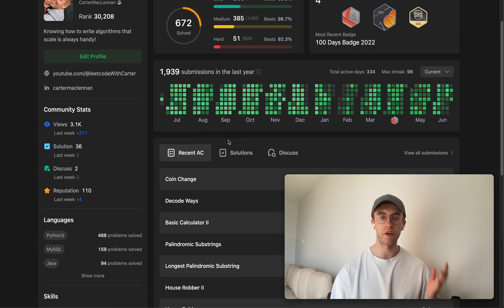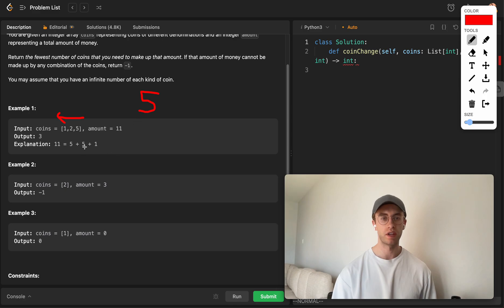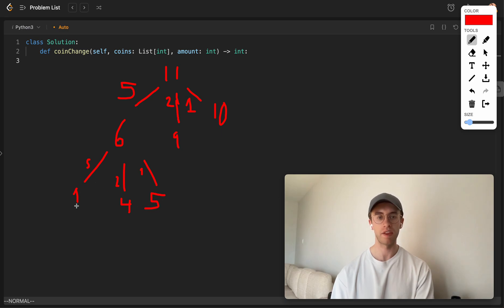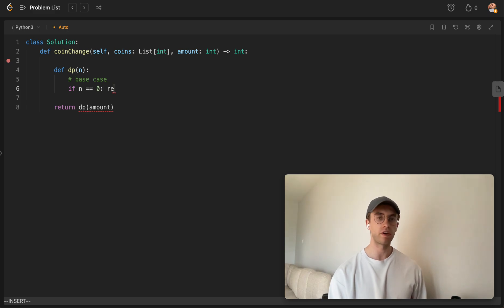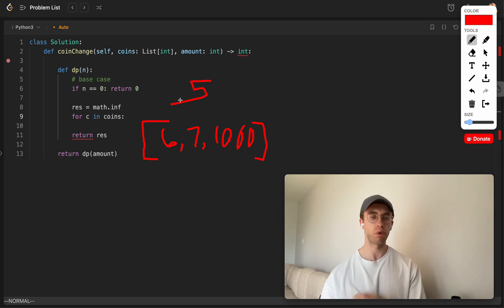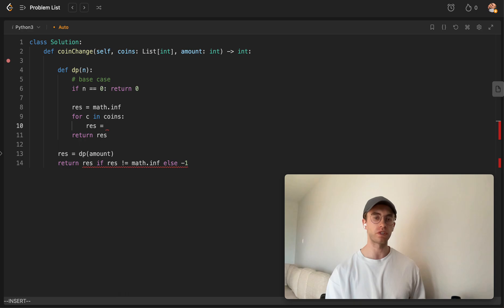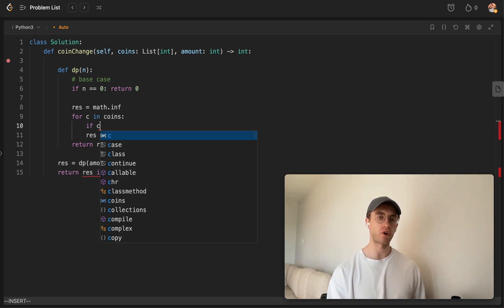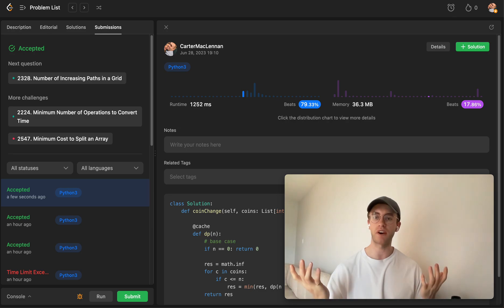322. Coin Change - LeetCode Python Solution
Today I solve and explain a medium level difficulty leetcode algorithm using Python3 called "322. Coin Change"